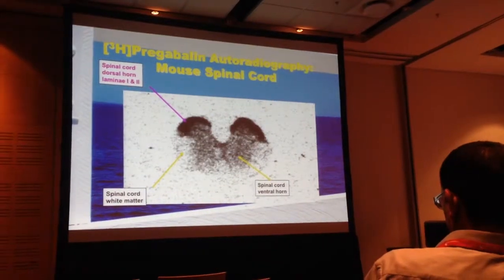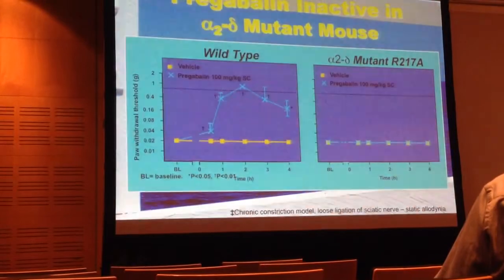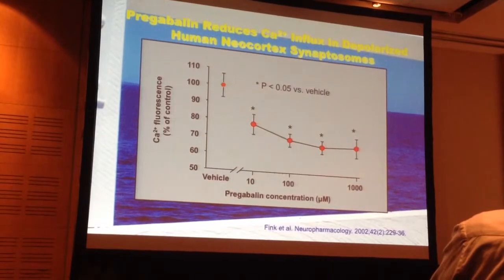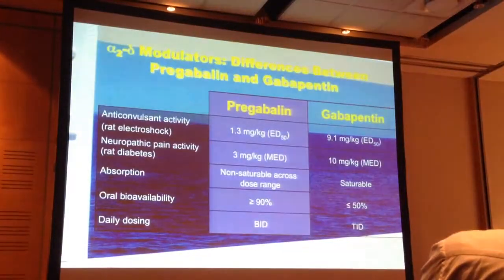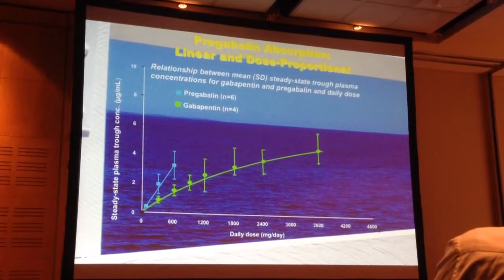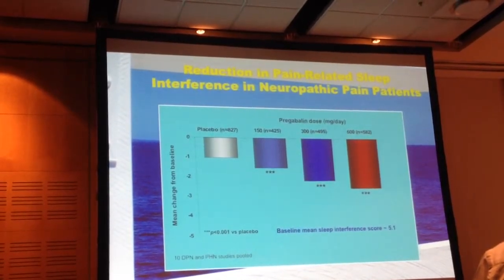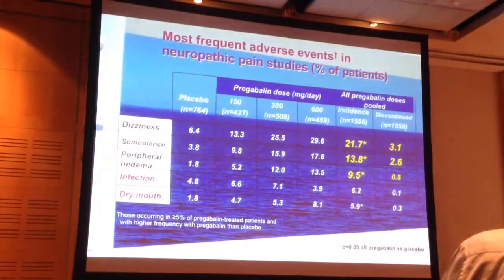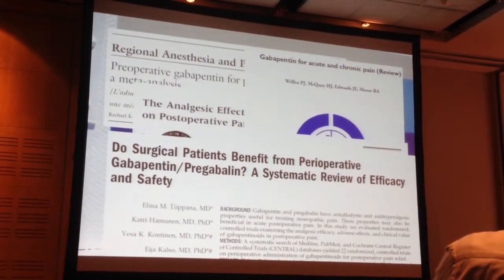Pregabalin as an Essential Anesthetic Adjuvant